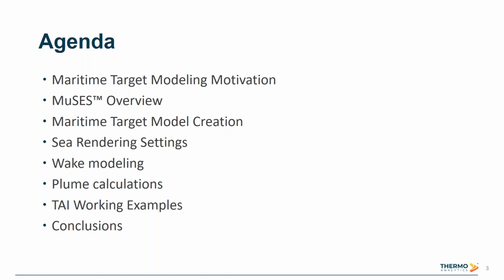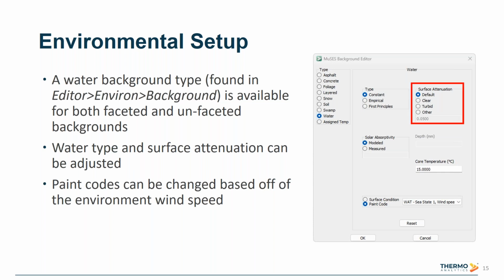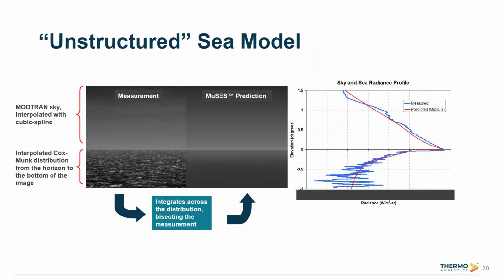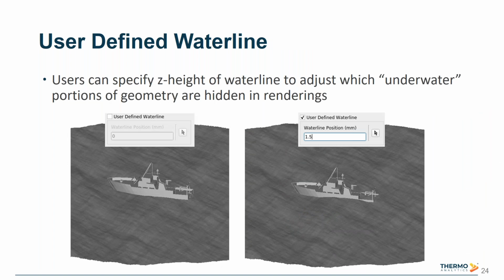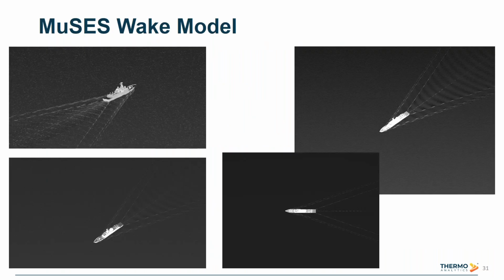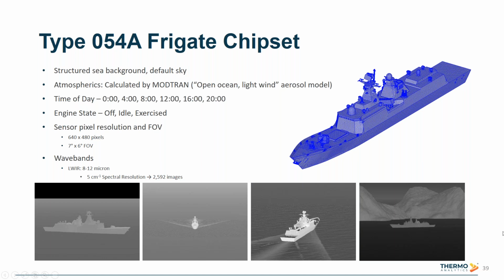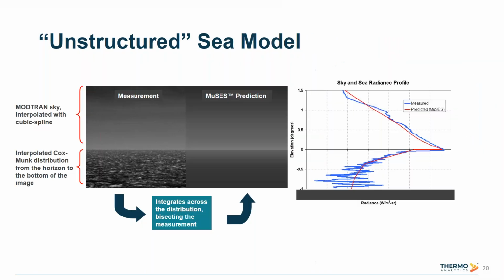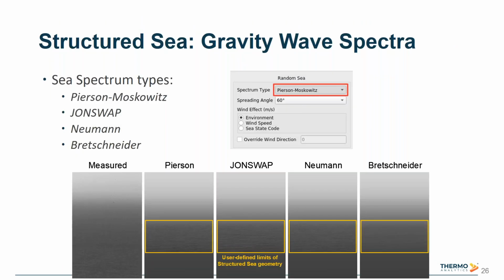MuSES Maritime Capabilities Webinar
Discover how to build highly realistic maritime EO/IR simulations using MuSES, the industry-leading tool for predicting physical temperatures and radiance signatures of complex naval and maritime targets. In this webinar, our experts will demonstrate how MuSES models dynamic at-sea environments, integrates physics-based thermal calculations, and generates accurate EO/IR imagery for mission analysis, sensor evaluation, and AI/ML dataset creation.

Key topics include:
• Predicting maritime thermal and EO/IR signatures: Learn how MuSES calculates physical temperatures and multispectral signatures for a range of high-value maritime platforms.
• Model attribution workflows: Understand how to properly configure maritime targets with the correct environmental and boundary conditions, including:
o Environment and weather setup
o Separating and defining waterline convection parts
• Realistic maritime background modeling: Explore multiple approaches to creating ocean and coastal backgrounds, such as:
o Unstructured vs. structured (faceted) sea surfaces
o Littoral environments combining land and sea features
• Rendering settings and visual examples: Review sample EO/IR imagery of multi-ship scenarios and learn how rendering parameters influence output quality.
• Wake modeling: See how MuSES generates realistic thermal and radiance signatures from maritime wake effects.
• Plume modeling: Examine plume simulation techniques, including a ranger plume example that demonstrates realistic exhaust and thermal behavior.

Join us to learn how advanced maritime scene modeling in MuSES can enhance your EO/IR simulation accuracy and support high-fidelity synthetic imagery production for defense, research, and sensor development.